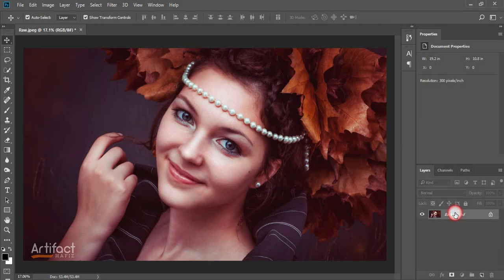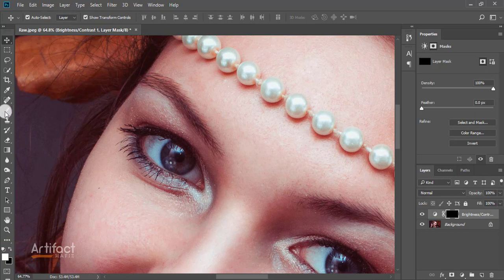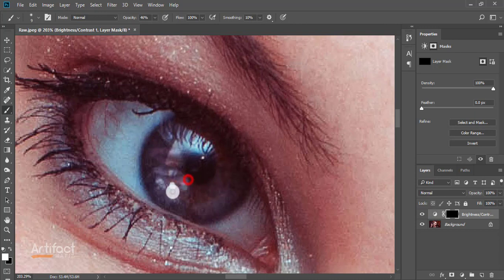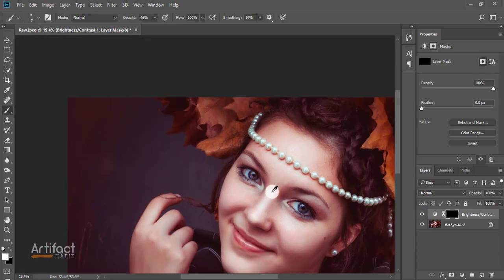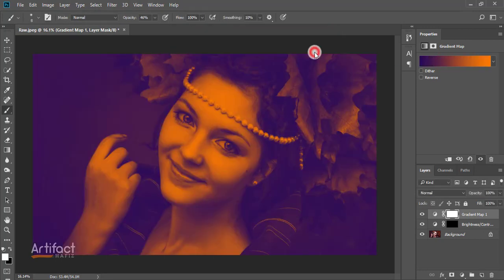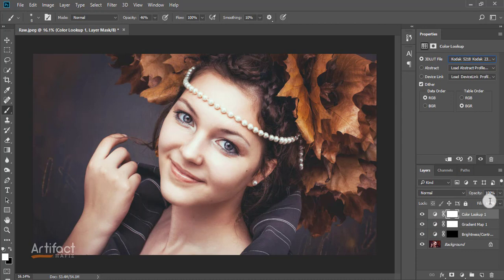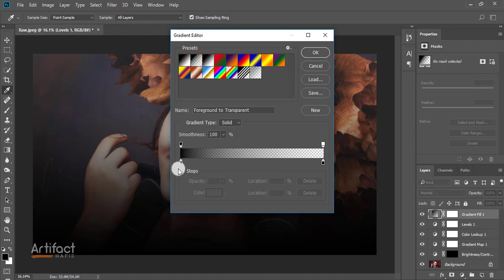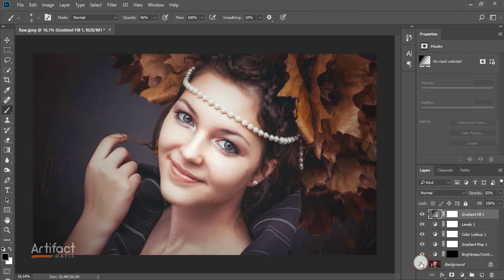Special Eyes Retouching : Photoshop CC 2018 Tutorial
Eyes retouching is one of the most important thing in photo retouching. By some adjustment we can make
amazing attractive eyes in photoshop, So today I showed you some adjustment process to make a attractive eyes with more details in photoshop.
Hope you will like Special Eyes Retouching : Photoshop CC 2018 Tutorial

Oprah's overture for the Oval Office?
How is a bullied child like 'Milkshake Duck'?
Hideous video shows alien-like insect with LOTS of legs - but what is it?
Would you let your toddler do this? Mum under fire for letting son use dangerous bridge
This man's face has been seen 226million times in 2017 - but do you recognise him?